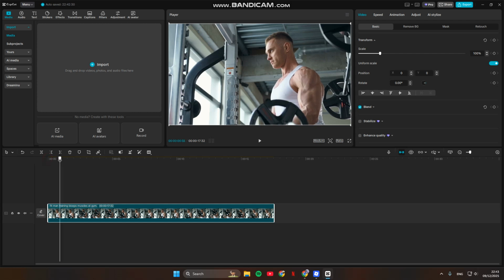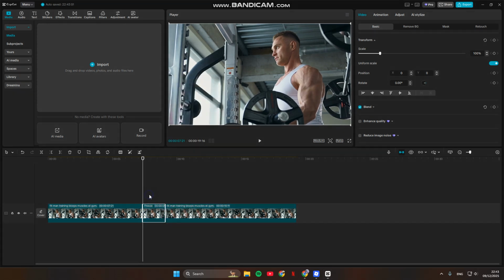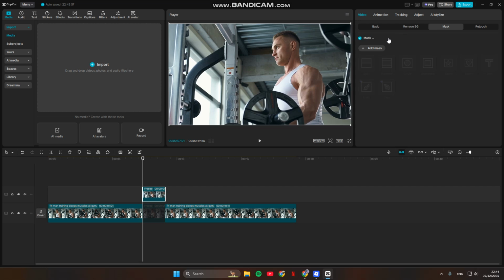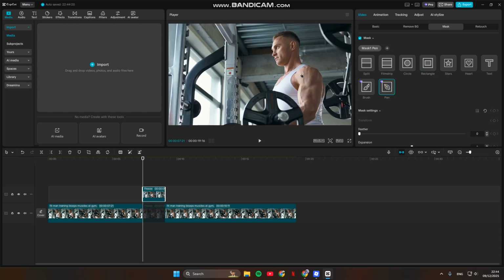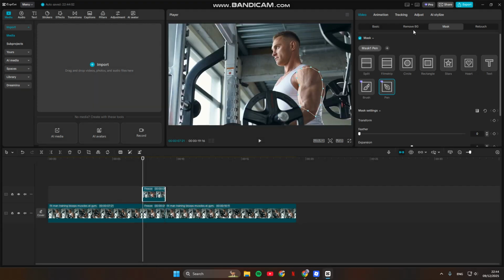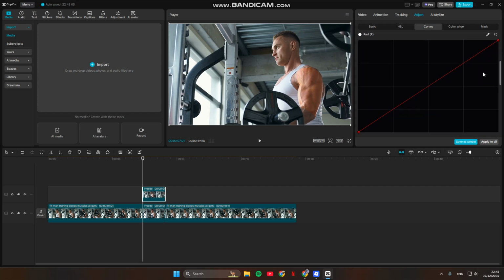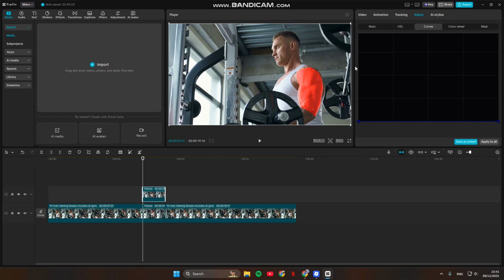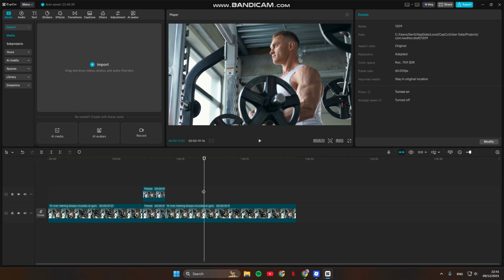Insane Muscle Highlight Trick - How to Create Fitness Glow Effects in CapCut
Want your physique to look sharper, stronger, and more defined in your fitness videos? This CapCut desktop trick highlights muscles with a clean, cinematic glow effect.

💪 Step-by-step muscle highlighting
🎨 Masking with the Pen tool
🟥 Color curves for dramatic definition
✨ Feathering for natural results
🖥️ Desktop-only feature explained